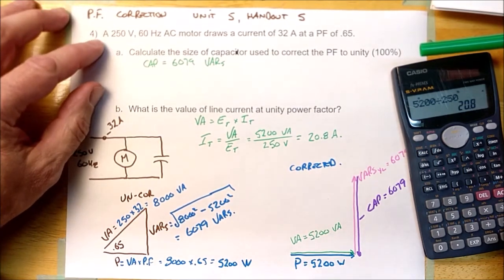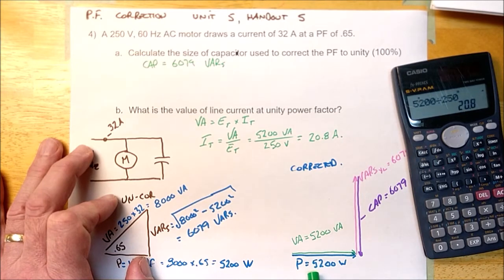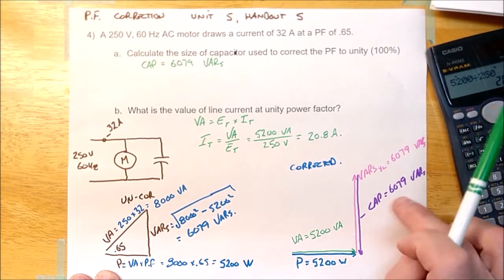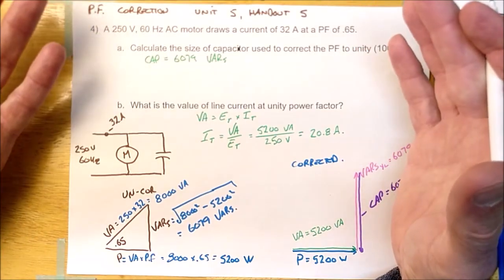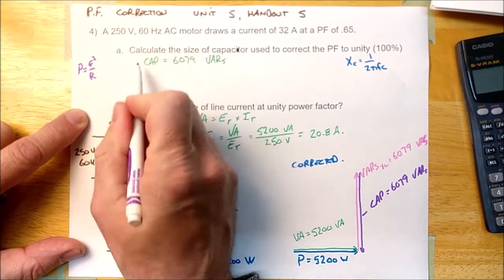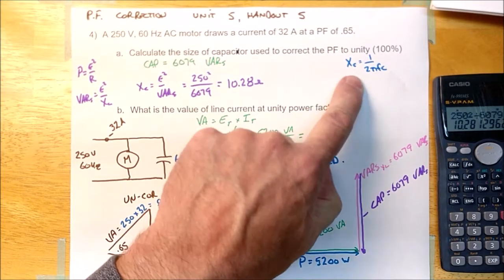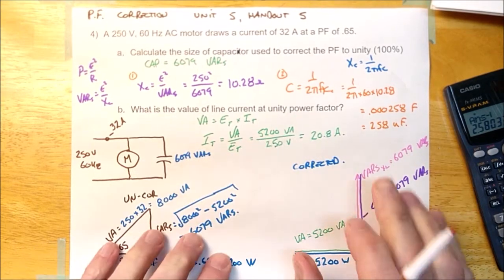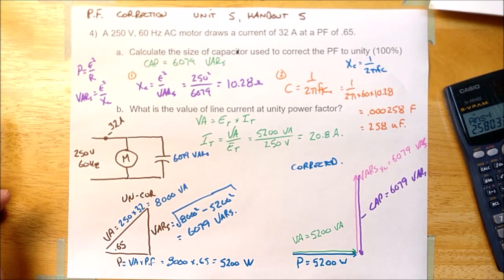Power Factor Correction to Unity 2